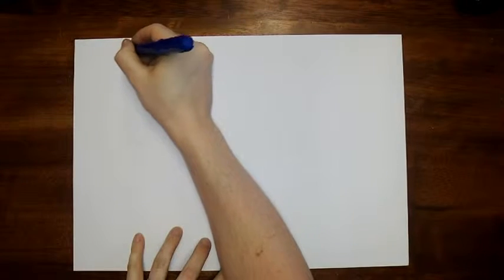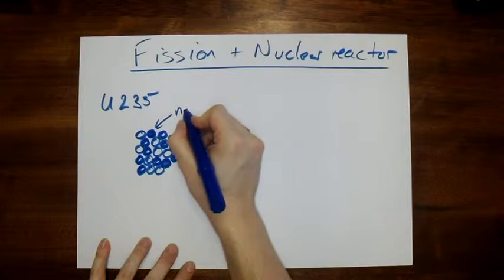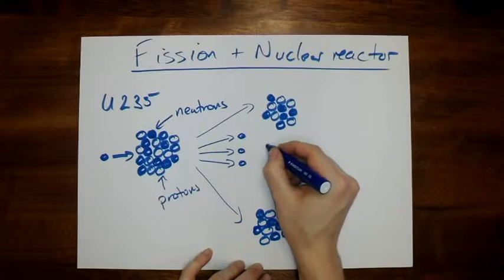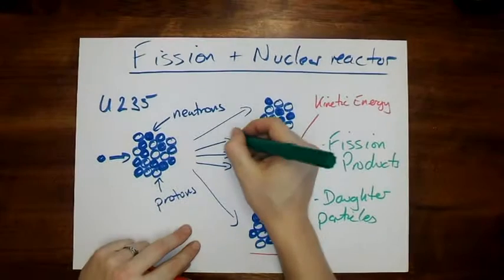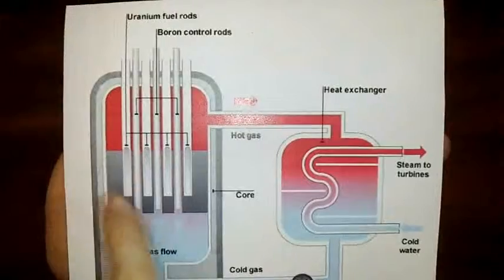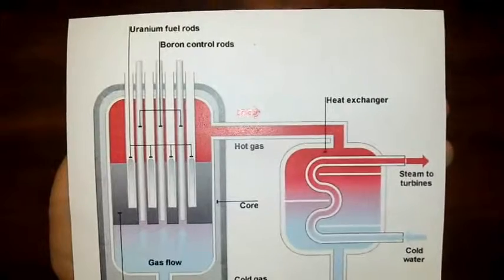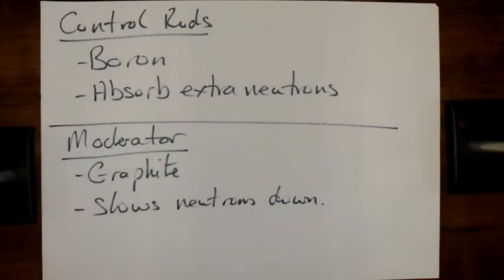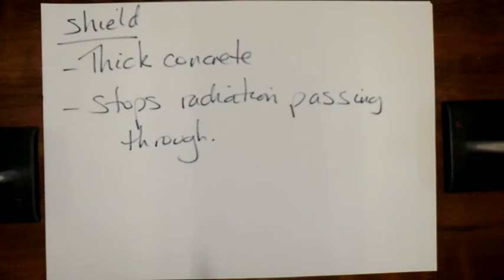fission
IGCSE Physics - Fission